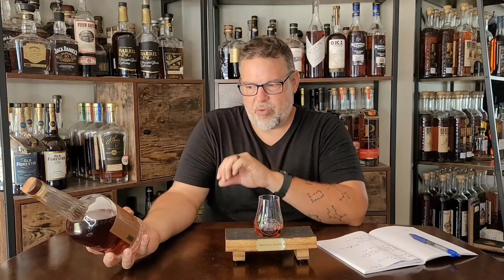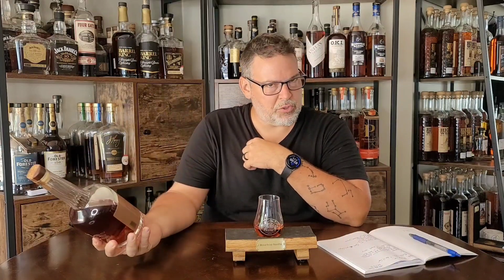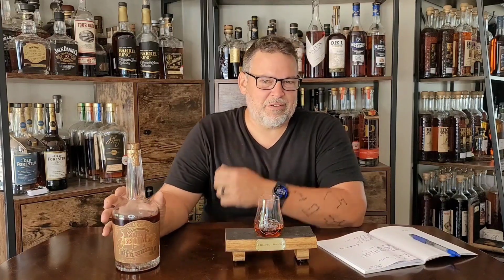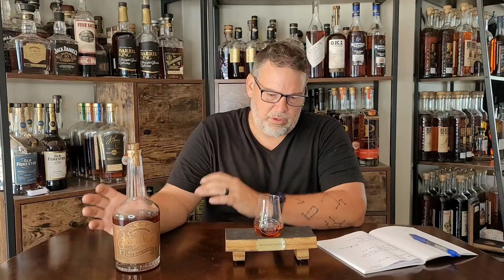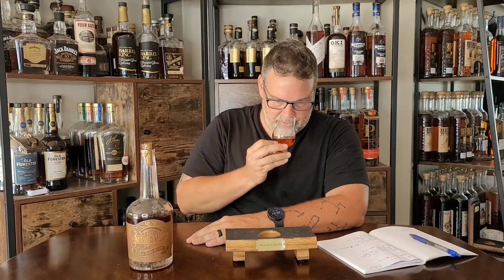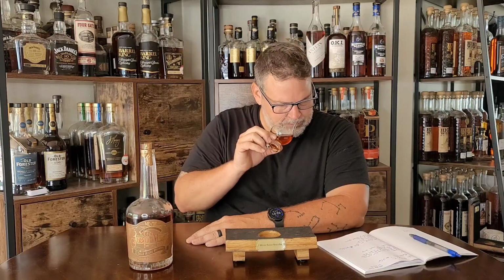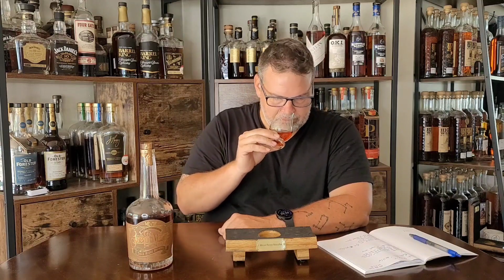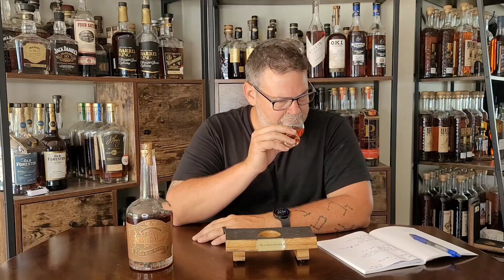Is Magnus Cigar Blend a waste of money?